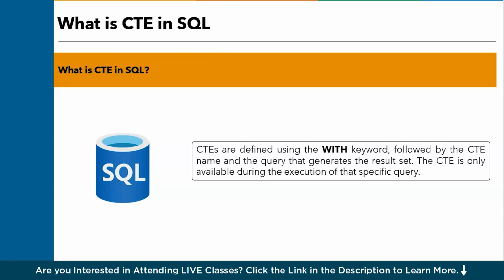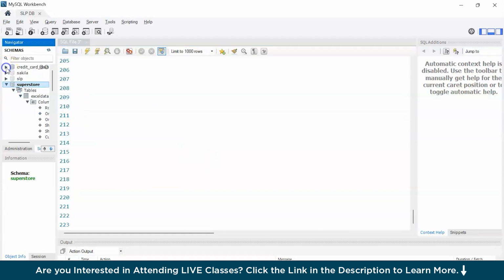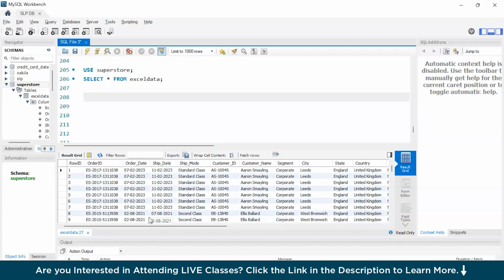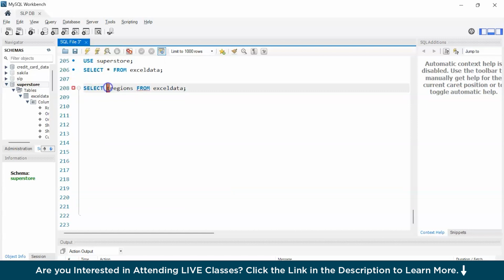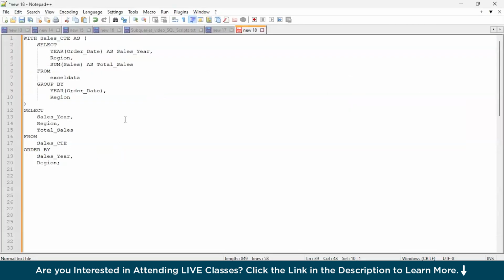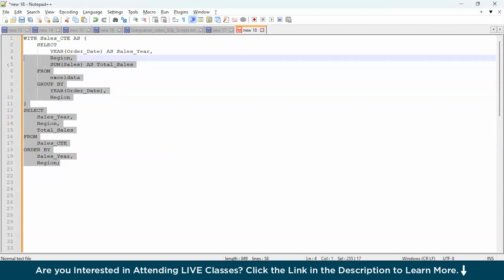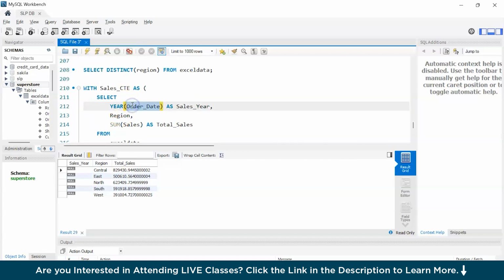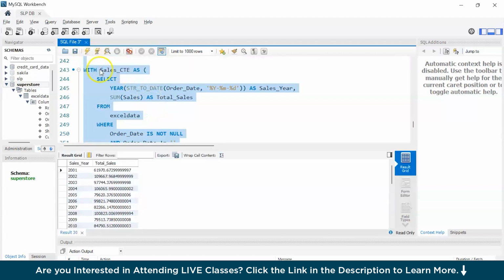SQL CTE Tutorial | SQL With Clause | Commom Table Expressions | Advanced SQL Tutorial | Simplilearn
️️🔥 Professional Certificate in Data Analytics and Generative AI, by Simplilearn in collaboration with Purdue University

This tutorial is based on the CTE in SQL concept. CTE in SQL stands for Common Table Experssions. The CTE in SQL begins with the WITHkeyword in SQL. the CTE in SQL acts as an intermediate or temp table in SQL that stores the intermediate results of a sub query helping to minimise the code length and query execution time.

00:00 Introduction to CTE in SQL
01:59 What is CTE in SQL
05:45 Example of CTE in SQL

What does with CTE do in SQL?
A Common Table Expression (CTE) in SQL is a temporary result set that can be referenced within a SELECT, INSERT, UPDATE, or DELETE statement. CTEs are defined using the WITH keyword and allow you to create a named, reusable subquery within your SQL statement.

Is CTE better than subquery?
When choosing between CTEs and subqueries, consider the specific use case. For one-off calculations or when dealing with small data sets, subqueries may be preferable. For repeated references to an intermediate result or when readability is a priority, CTEs might be the better choice.

✅ Skills Covered
- Data Analytics
- Supervised Learning
- Unsupervised Learning